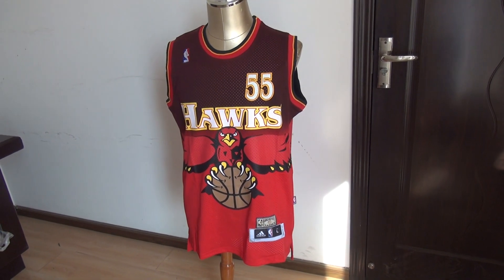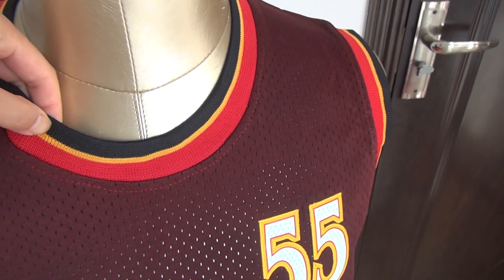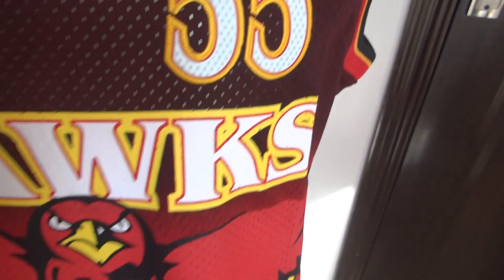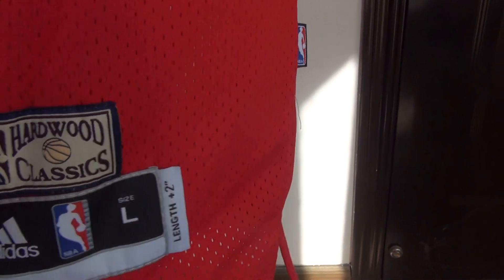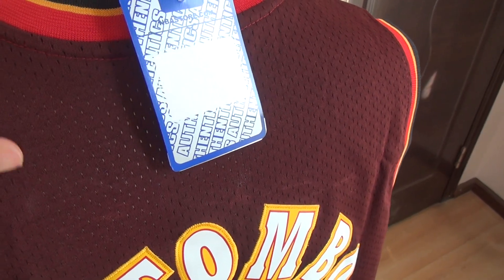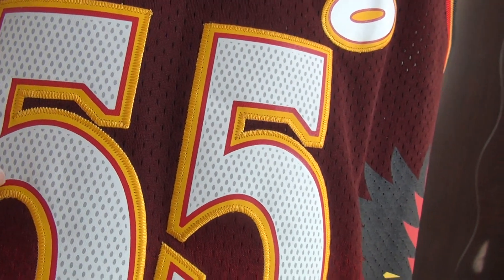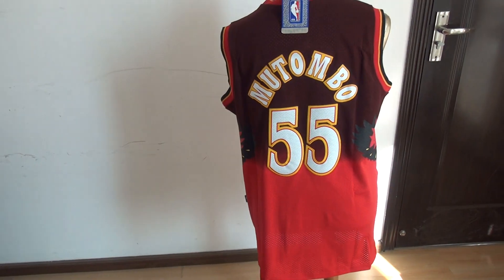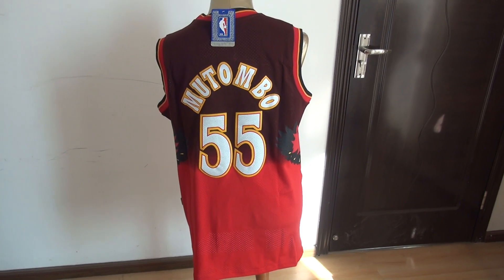4 NBA Atlanta 55 Dikembe Mutombo Red Throwback Stitched NBA Jersey unboxing-jerseys.ru review